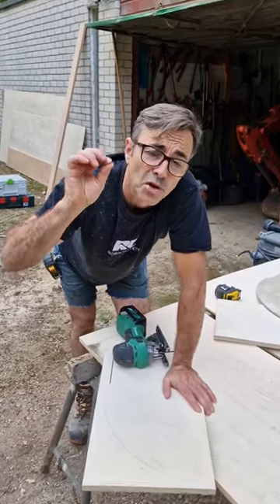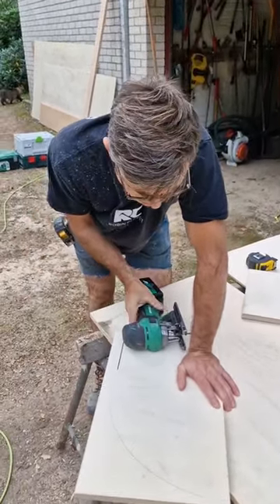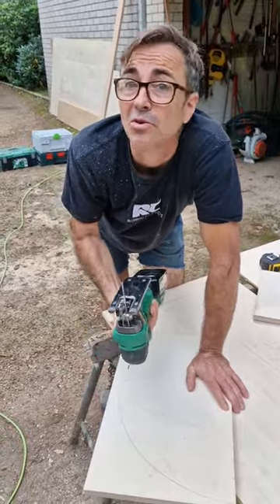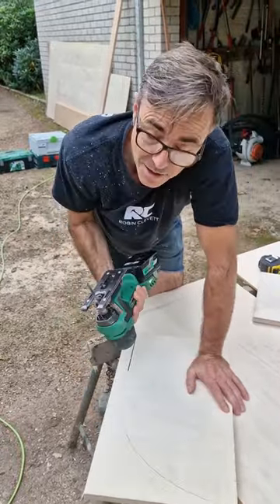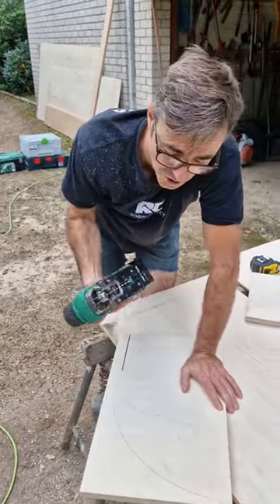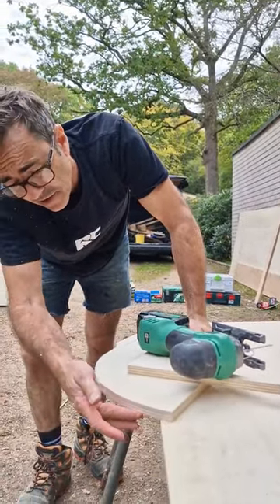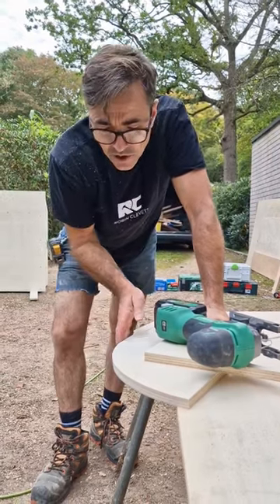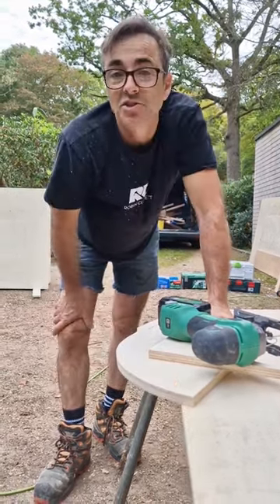jigsaw tips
Do You Scribe like this with a jigsaw?